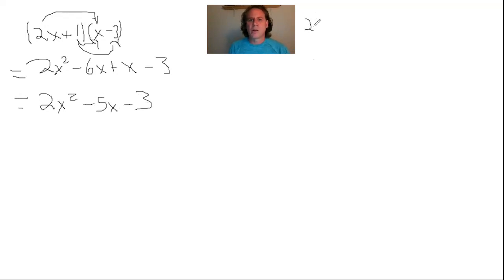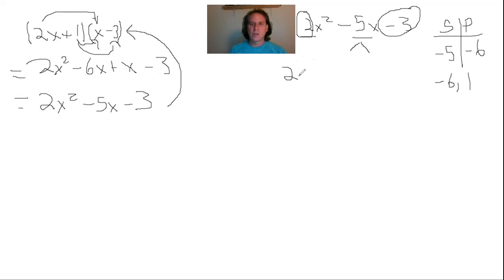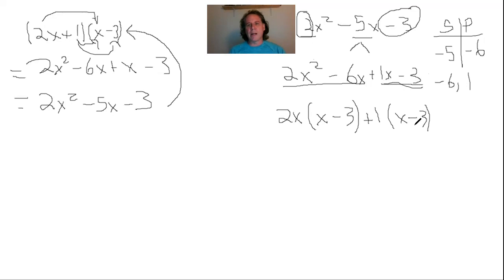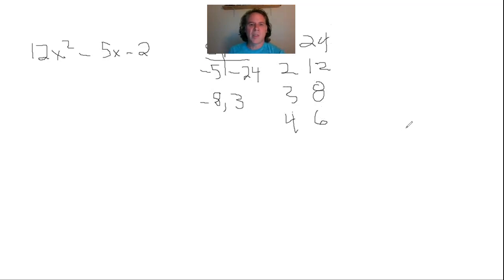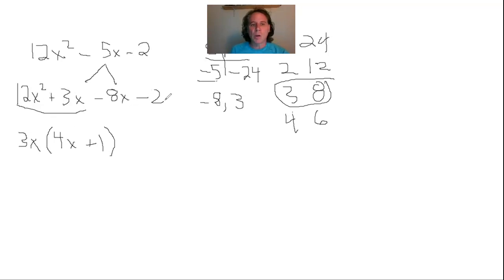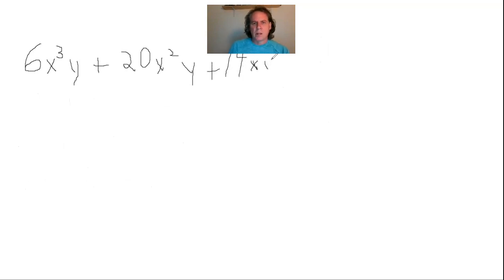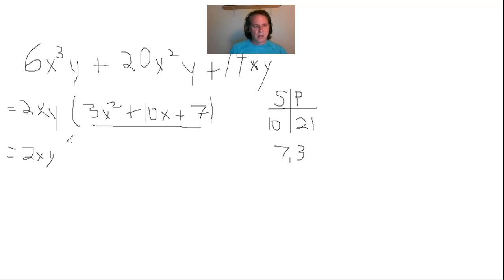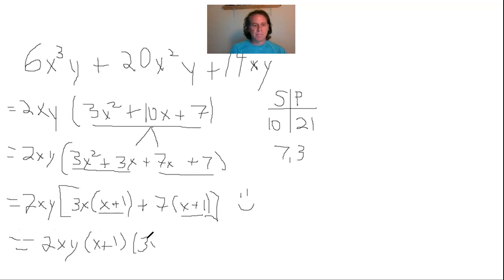Review of Factoring by decomposition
A review of Factoring by Decomposition or in other words, factoring trinomials that have a number other than 1 in front of the x^2 term.